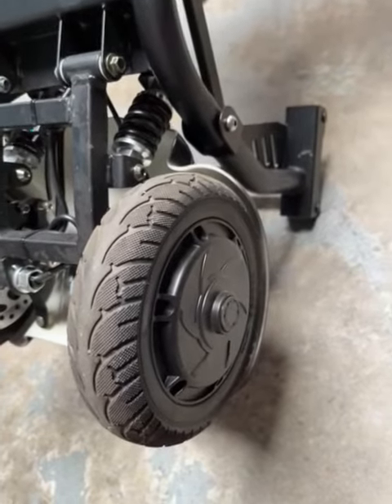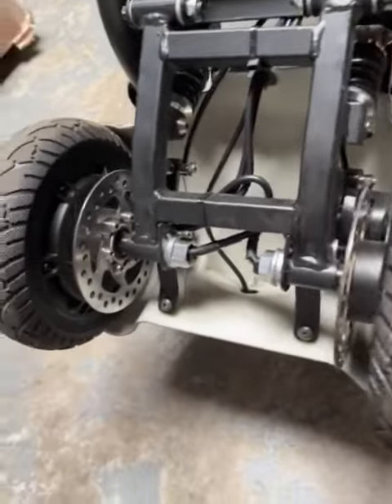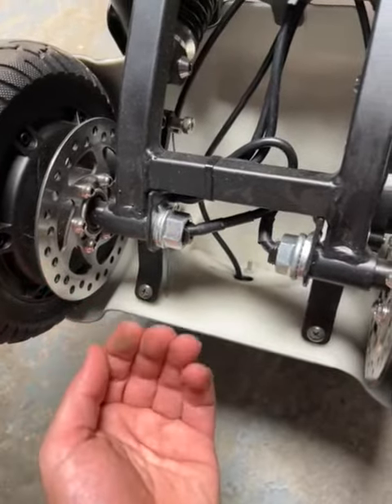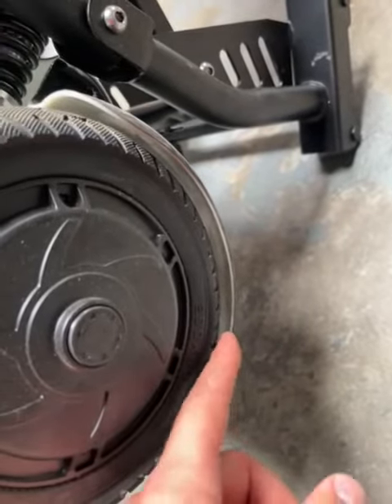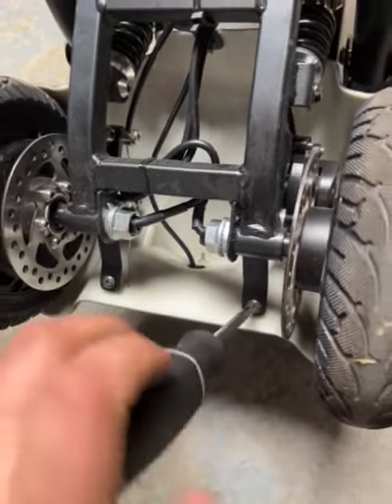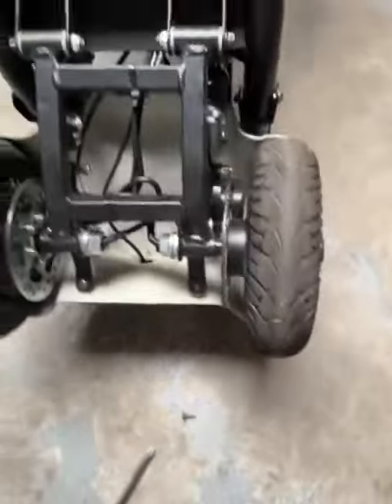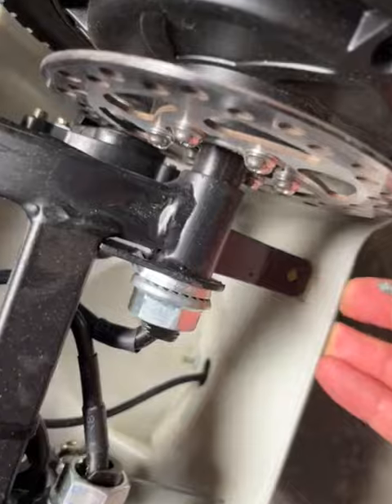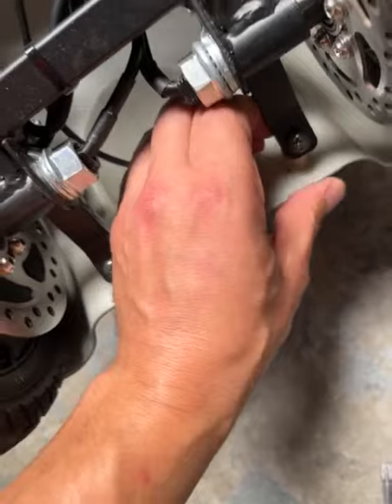Problem with fender touching Rear wheels on scooter